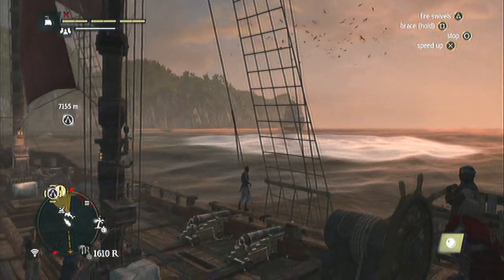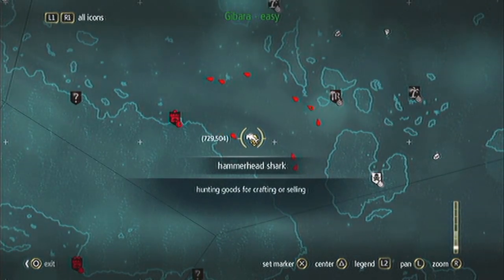Assassin's Creed 4 - How To Hunt And Kill a Hammerhead Shark Tutorial -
All Donations are greatly appreciated, it helps me get new things for the channel.
2bytwo